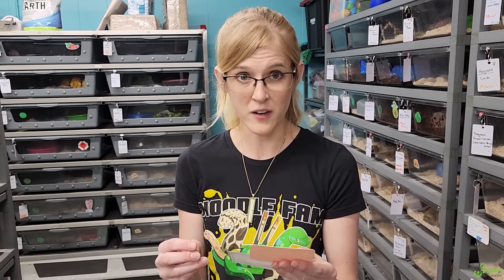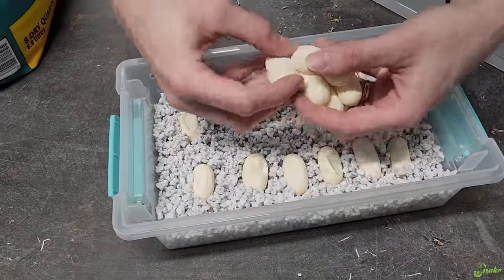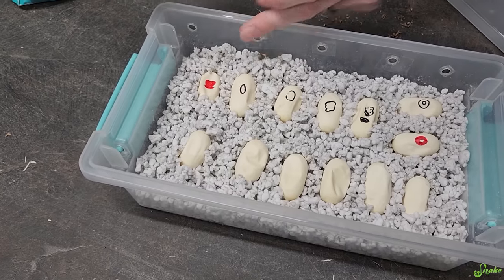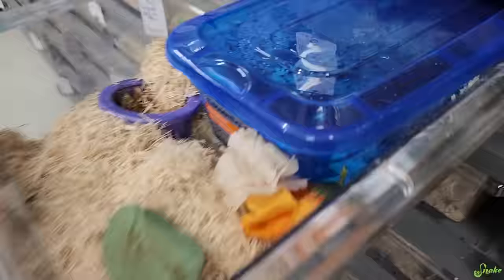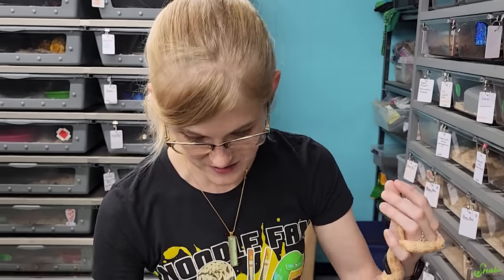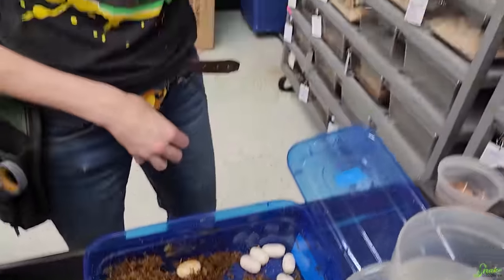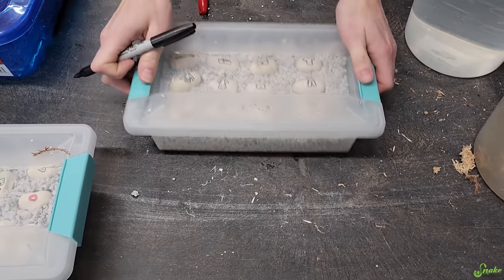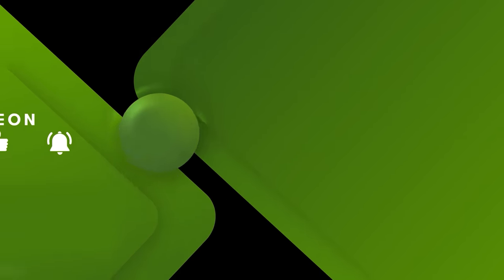This Snake was Dropped off... And then Laid Eggs!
Well this is a first- a snake that was surrendered into our Adoption Island program laid fertile eggs! I wonder who the dad is?? What will the babies look like? I have SO MANY QUESTIONS.

Snake Discovery
831 Century Ave N.